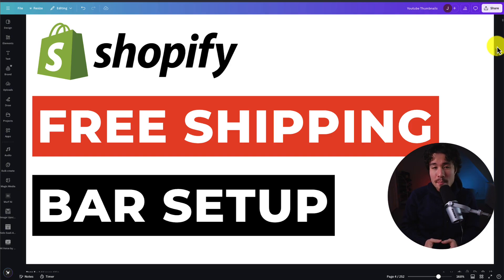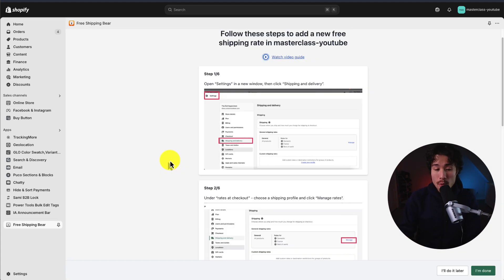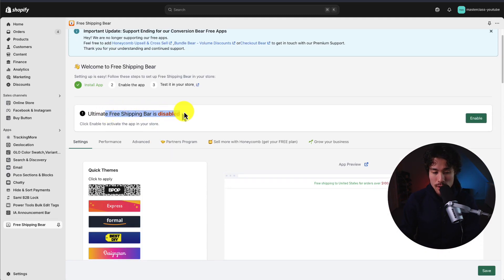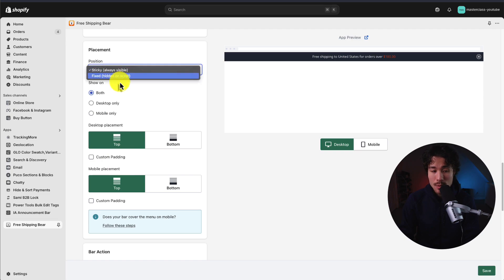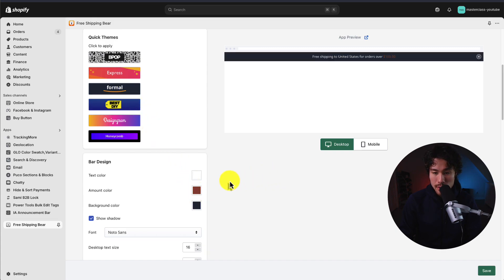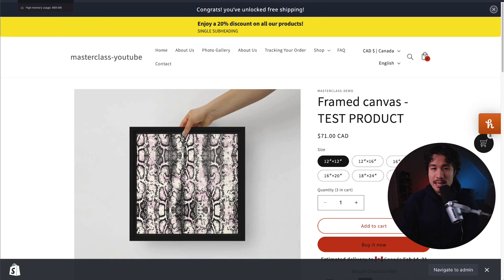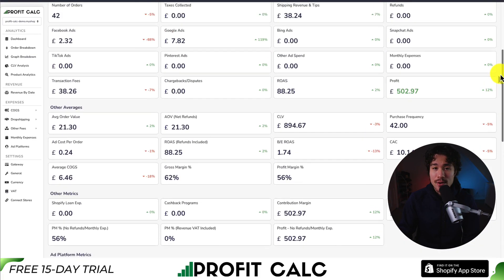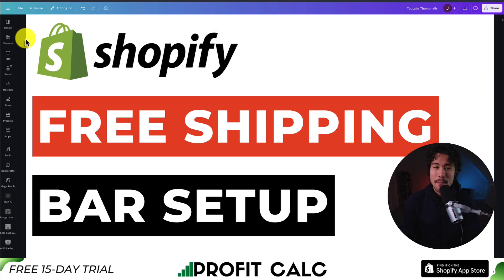How to Set Up Free Shipping Bar Shopify